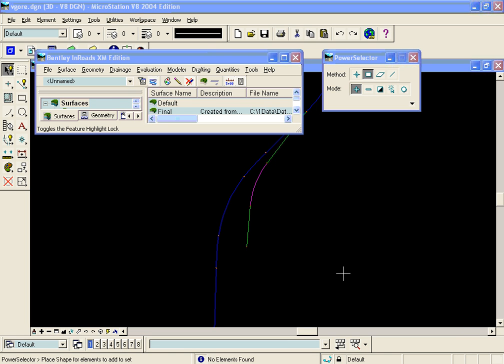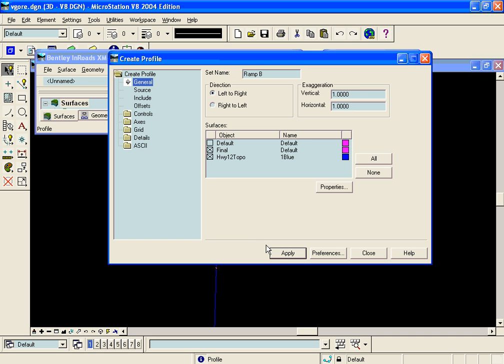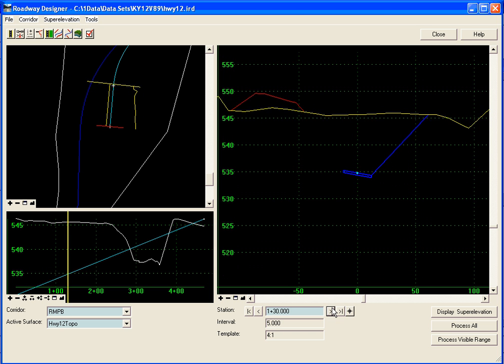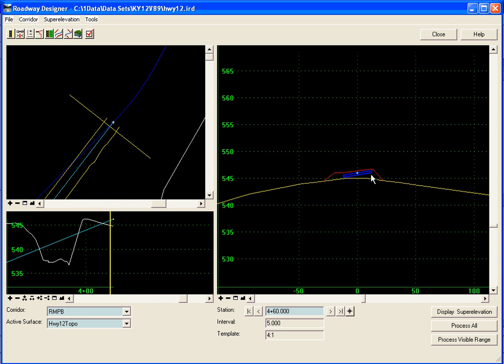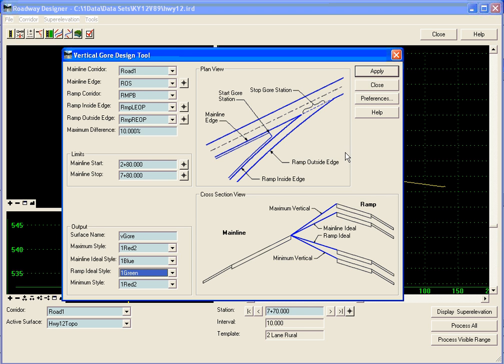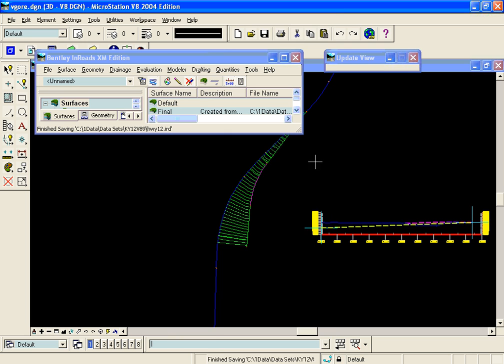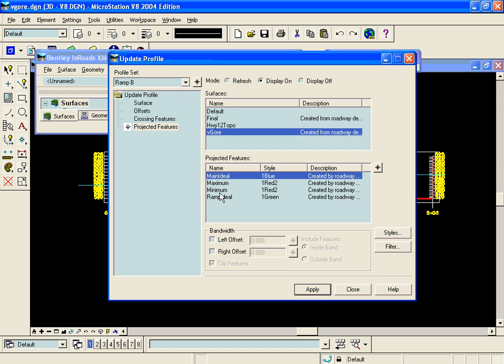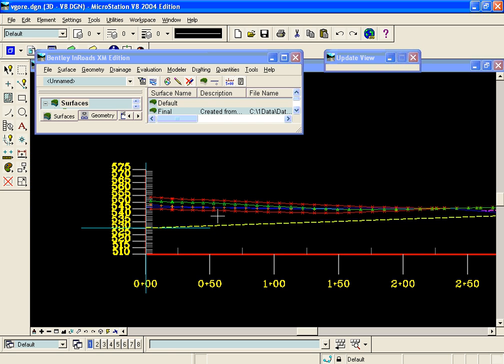Vertical Gore Tool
In interchange design, gore areas can be among the most challenging tasks. Discover how Roadway Designer gore tools can simplify interchange design on your projects.